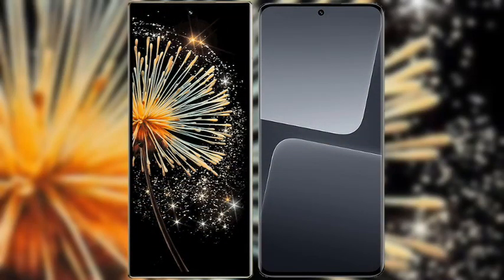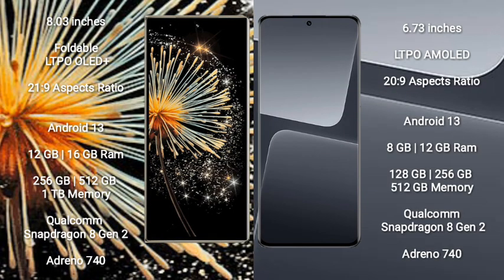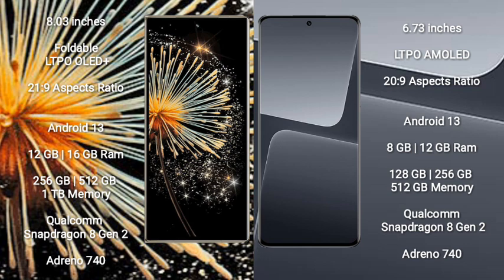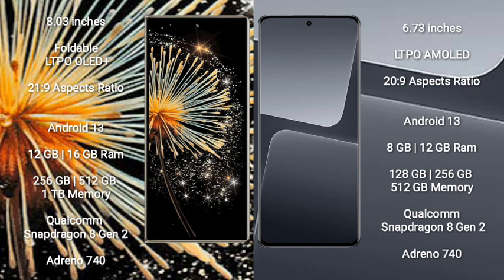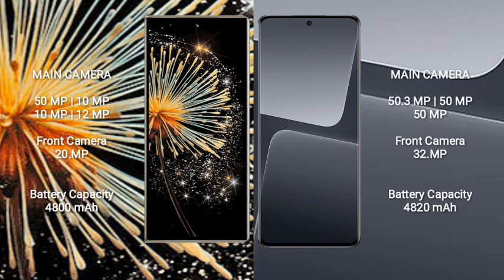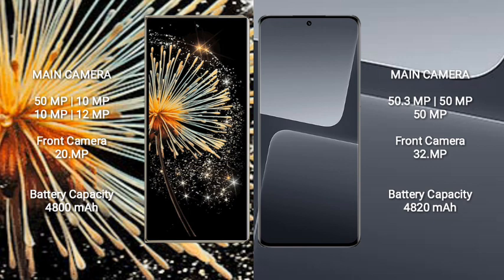Xiaomi Mix Fold 3 vs Xiaomi 13 Pro Review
xiaomi mix fold 3 vs xiaomi 13 pro
mix fold 3 vs 13 pro